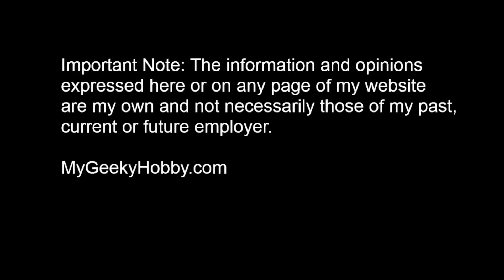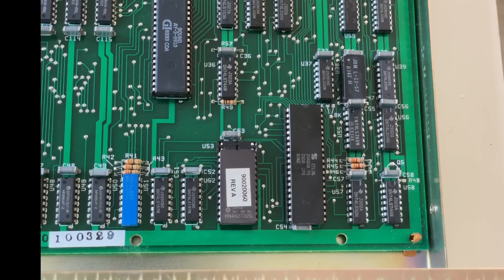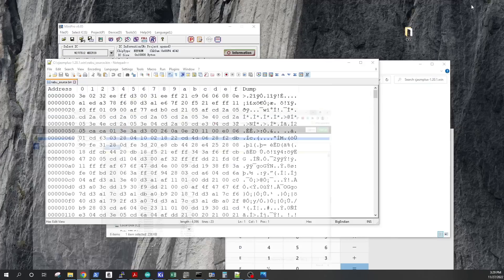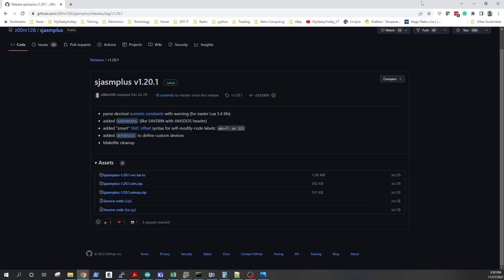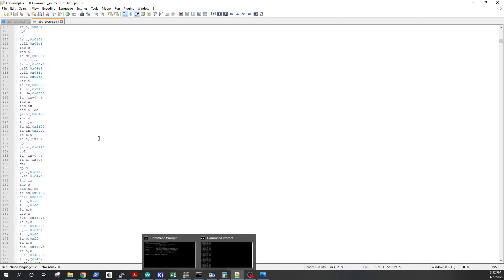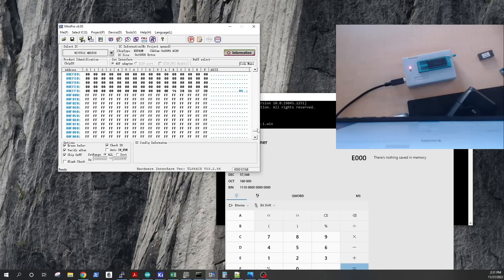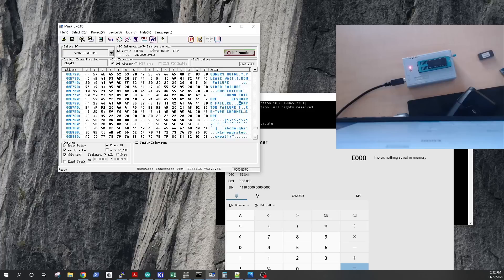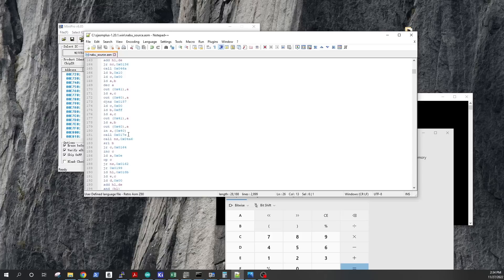#17 NABU PC Hacking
A quick look at some early hacking attempts on the NABU PC built-in firmware.